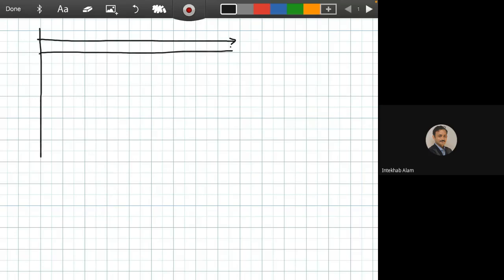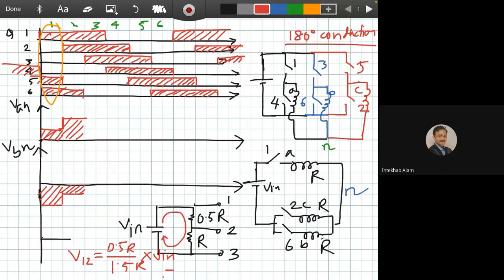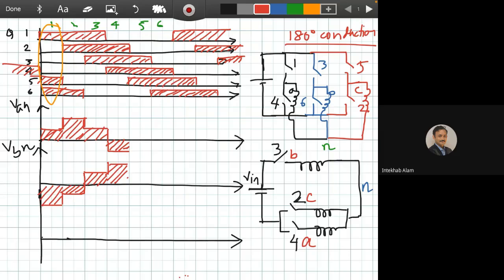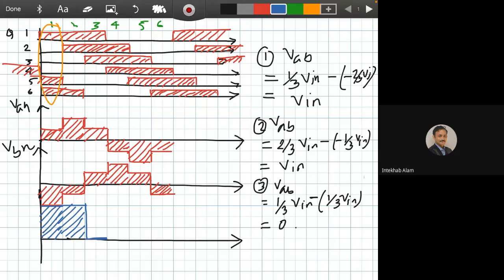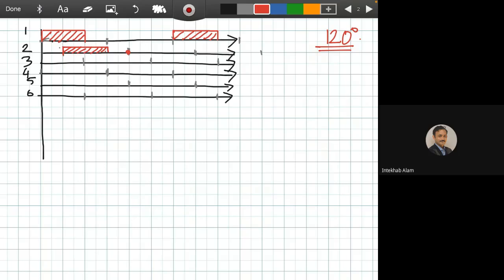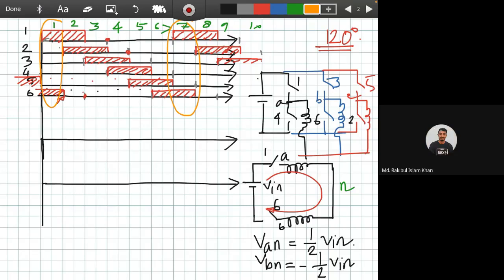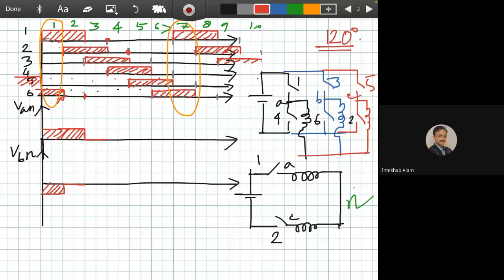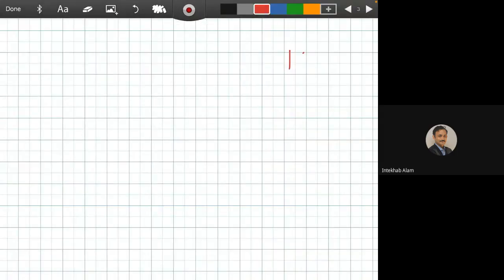Intekhab Alam PE Lecture20 06th January 2021